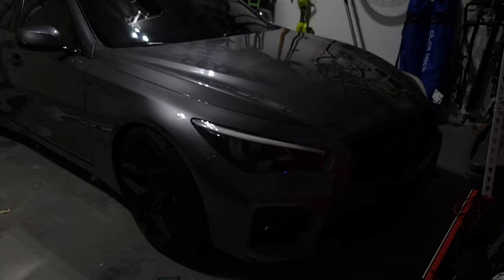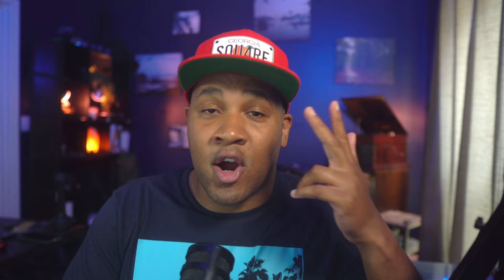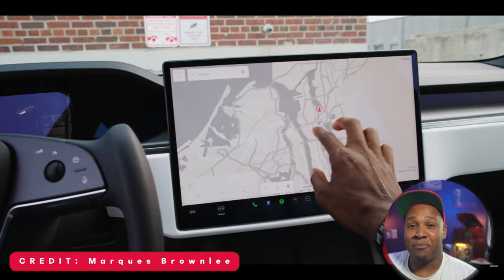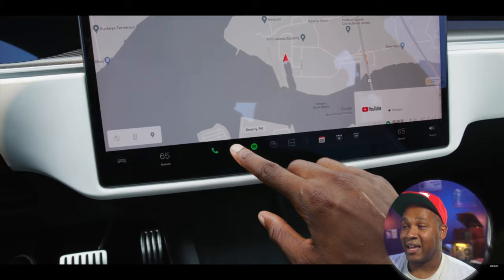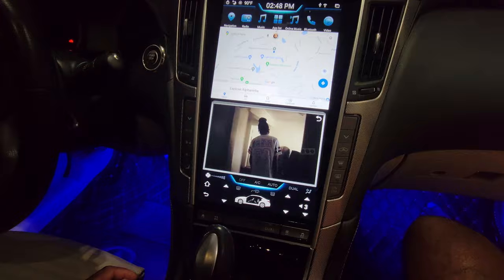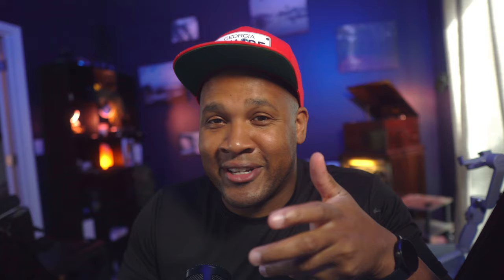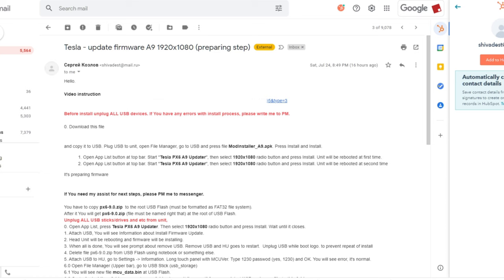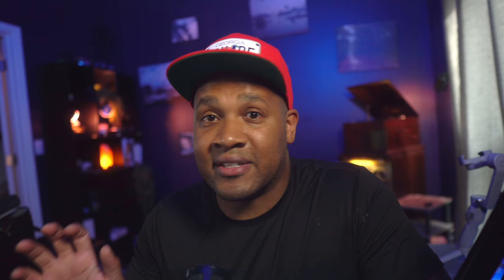The one fatal flaw with the earlier Tesla Screens - and how I fixed mine (Sergey Firmware)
The only downside with these Android Tesla-style screens is sometimes the performance is laggy.  I installed the Sergey firmware on my AuCar MK5 and it drastically improved the performance overall.

Link to Sergey's Profile on FB if u wanna message him direct (tell 'em square sent you!):

Chapters:
0:00 - Intro & Updates
2:44 - The performance issue
3:51 - Comparison to the ACTUAL Tesla's screen
4:18 - Introducing the Sergey Firmware
6:21 - Other benefits of Sergey Firmware
7:54 - Where to get the Sergey Firmware
10:22 - Summary & Outro